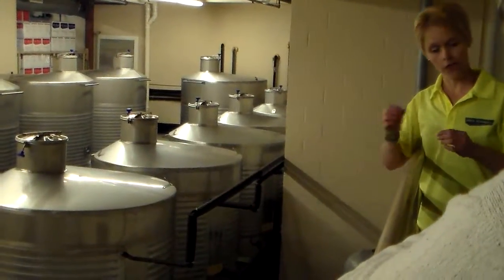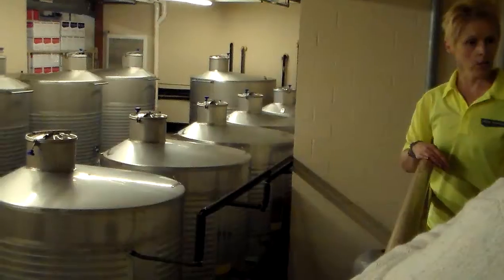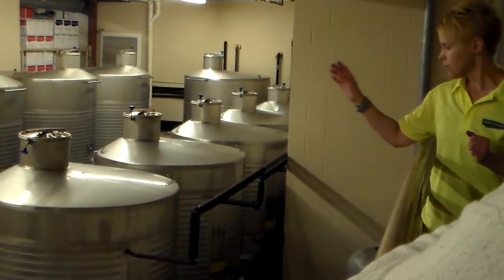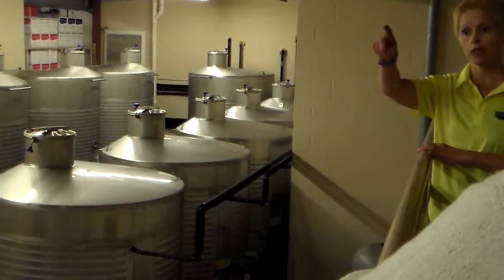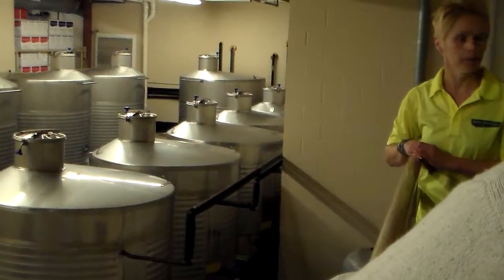Door Peninsula Winery Tour part 3 continued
Great place to visit when you are in Door County. Gift shop, tour, and tasting.